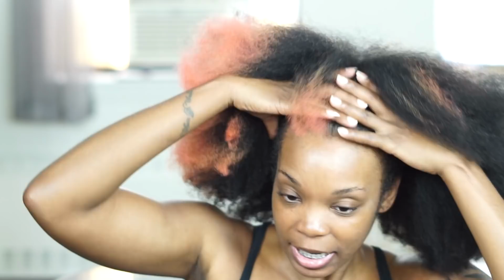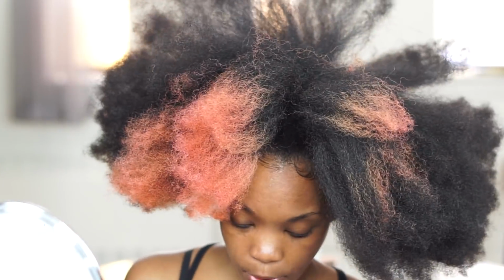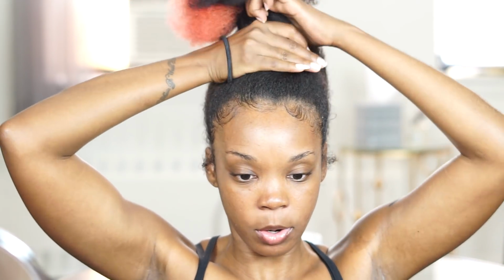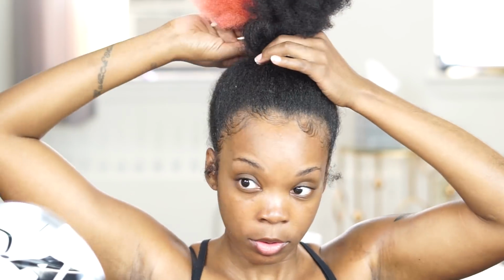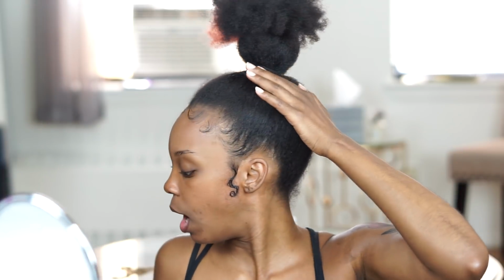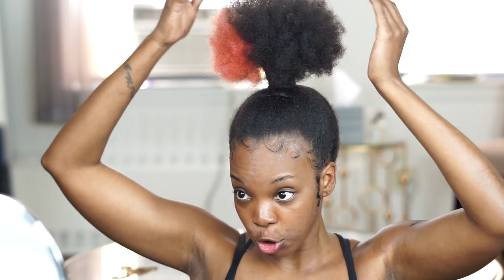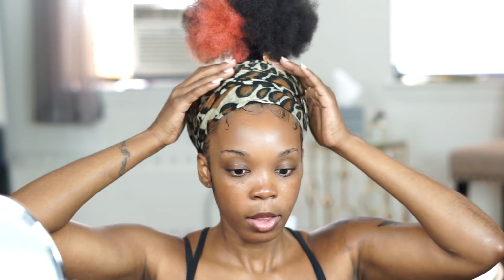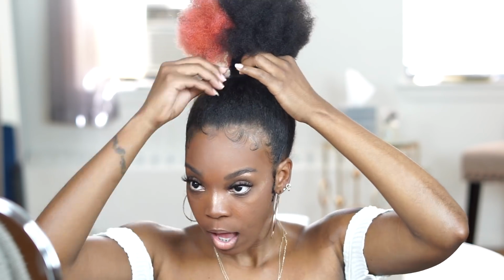GENIE PONYTAIL (aka Genie Puff) | 4C Natural Hair Tutorial + 30K GIVEAWAY*CLOSED*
***READ ME***

Bonjour Mon Petites!!!

This variation of a high puff popped SEVERLY, so a tutorial was only right! Check out how to achieve this super cute and easy style! Shout out to one of Mon Petites (Plush Furr) who suggested I do the style in the first place. I had to figure this one out, girl!  LOL! I hope you guys enjoy this one, tho! XO! 😘

As always, questions, comments and all that jazz , leave 'em below. I'll get back to you as soon as I can.
Disrespectful commentary will be removed (or clapped at). I mean, who wants to be around negativity? Right?